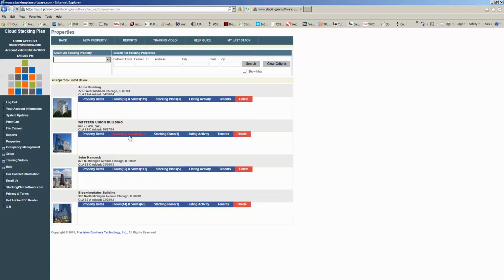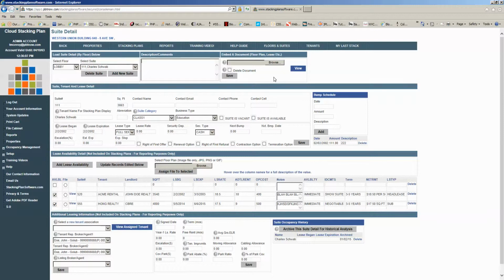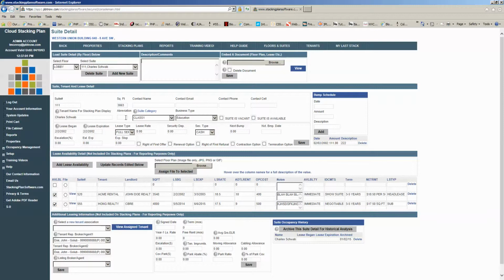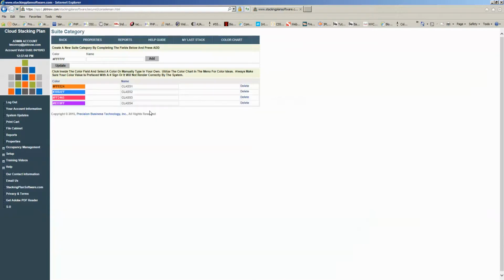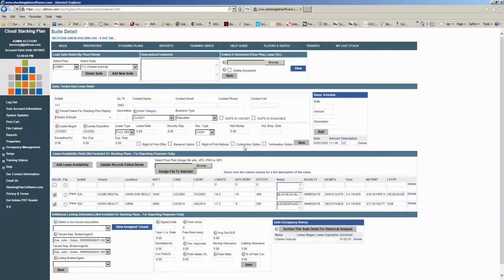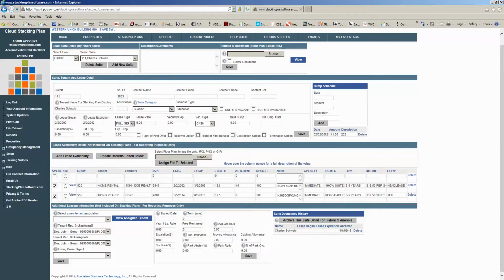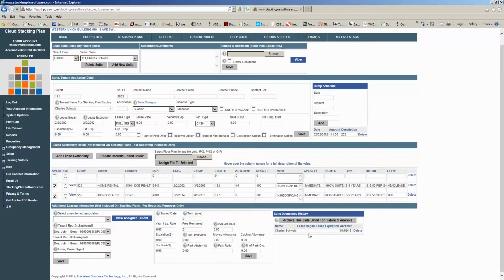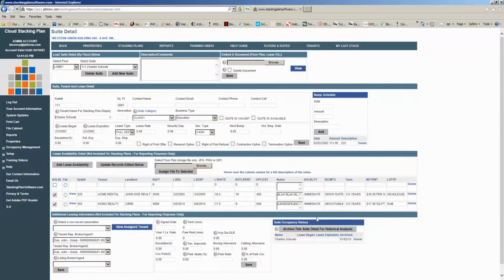Cloud Stacking Plan, Suite Detail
- The purpose of this video is to demonstrate how to utilize the Suite Detail module within Cloud Stacking Plan.

Cloud Stacking Plan is a cloud (web-based) application for creating high quality stacking plan profiles and performing critical analysis reporting such as lease comparables, tenant listing activity, broker/agent activity, vacancy and expiration analysis.

Cloud Stacking Plan was developed to be as effective as the original Stacking Plan Software, but with three additional objectives in mind:

1) Multi-User - Provide our users the ability to consolidate their properties into a single portal and allow them to share and manage their information with other Cloud Stacking Plan users.

2) Leasing Analysis: Our users expressed a need to be able to merge their property information into one product that would enable them to run analysis such as Lease Comparables and Tenant Listing Activity.

3) Platform Independent: Cloud Stacking Plan runs on any Internet equipped computer with a modern web browser (such as Firefox, Safari, or Microsoft Internet Explorer). Compatible with: Microsoft Windows, Macintosh, Android and iOS.